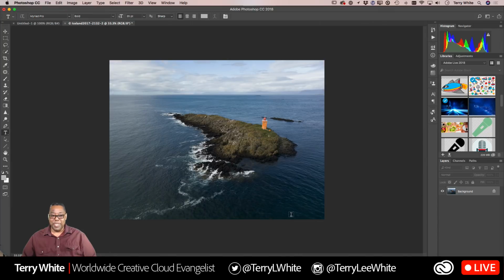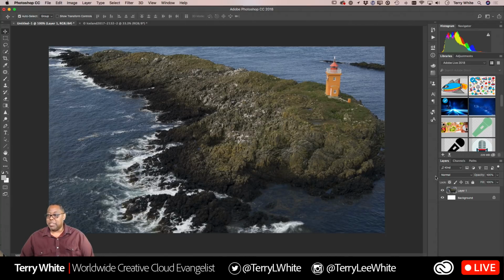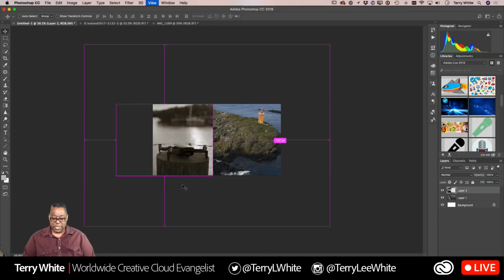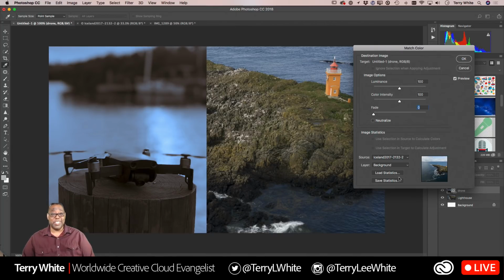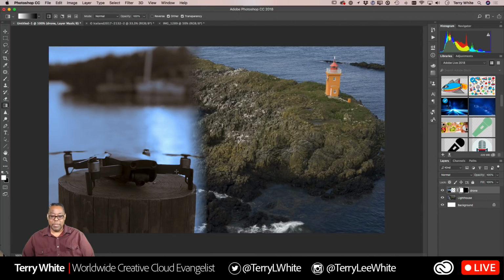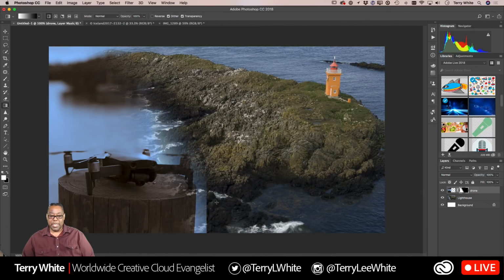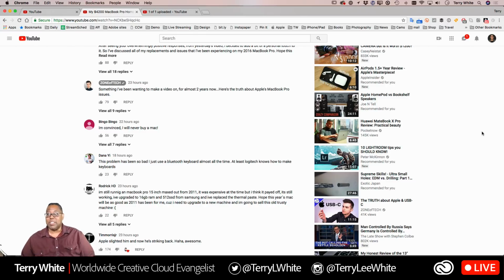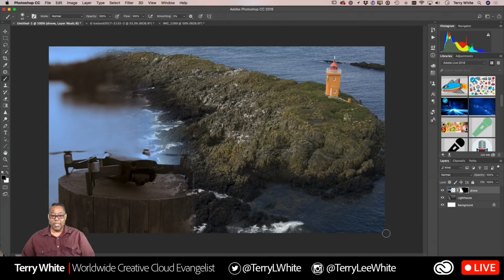Tips for Designing YouTube Thumbnails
Adobe Evangelist Terry White is here to share a few tips on how to design effective YouTube thumbnails for your videos.